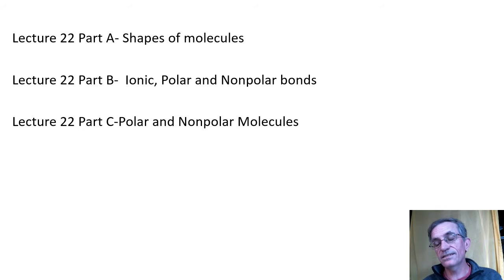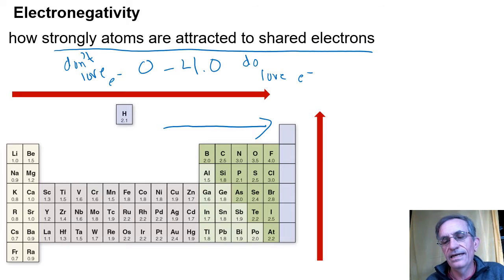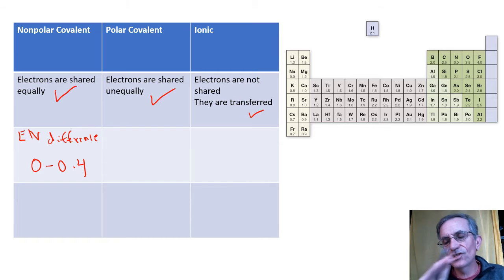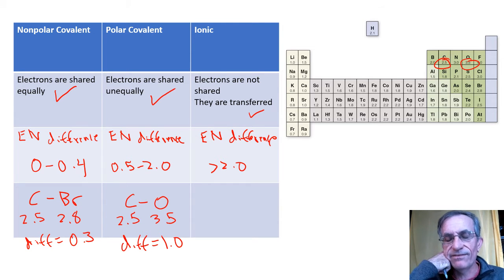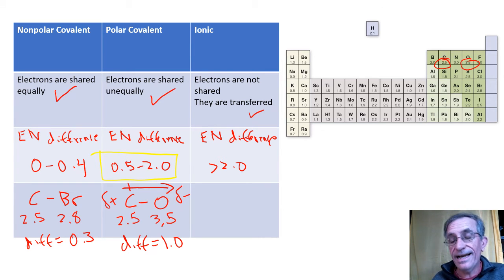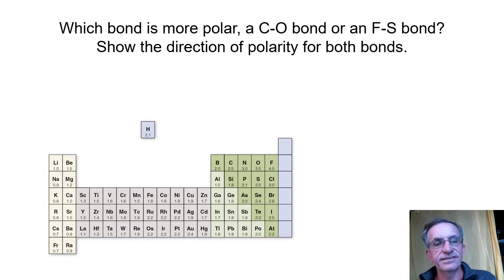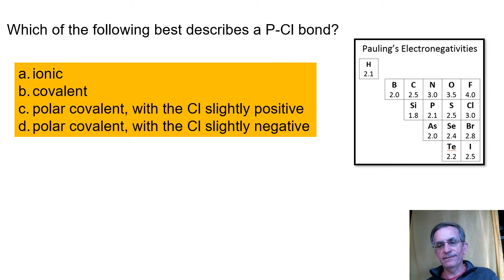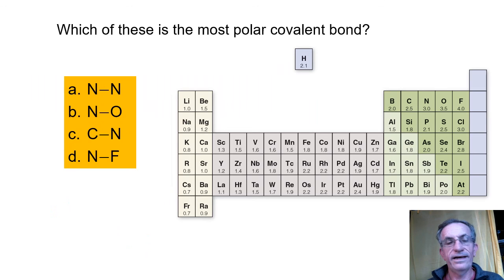Introductory Chemistry Lecture 22 Part B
Electronegativity and Polar versus nonpolar bonds